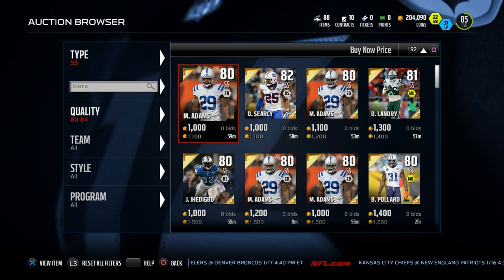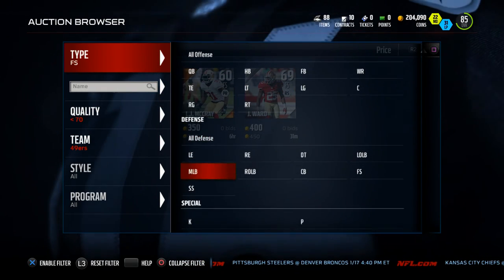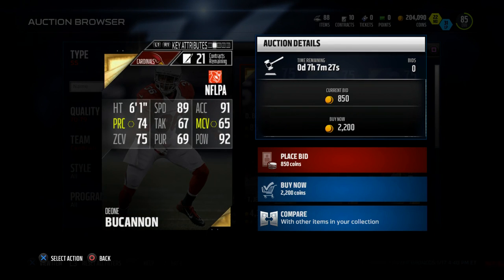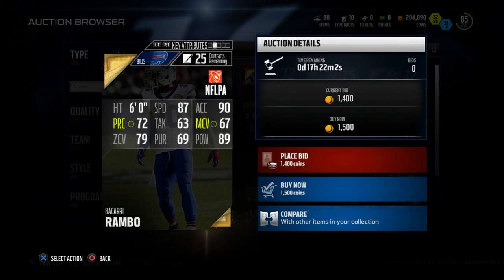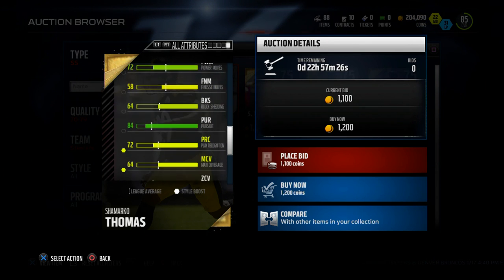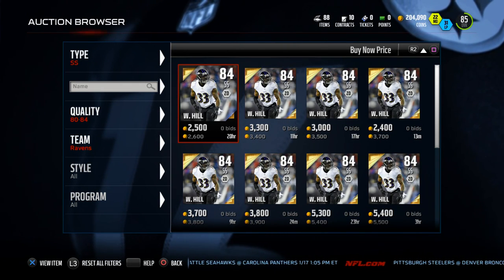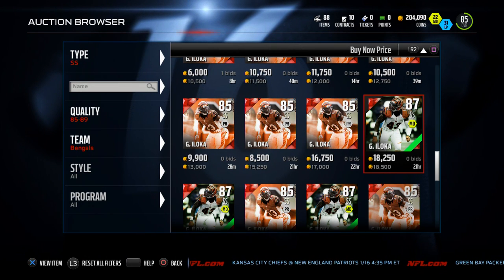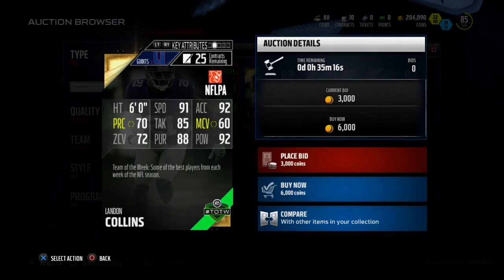Madden 16 Tips - MUT Budget Series: Top 5 Strong Safeties in Madden 16